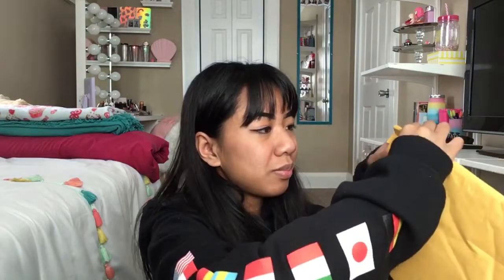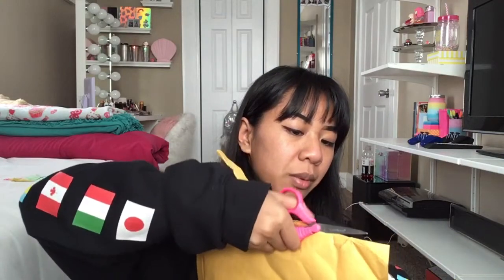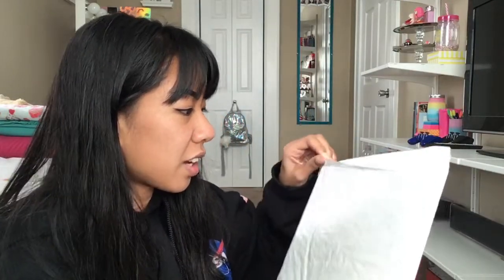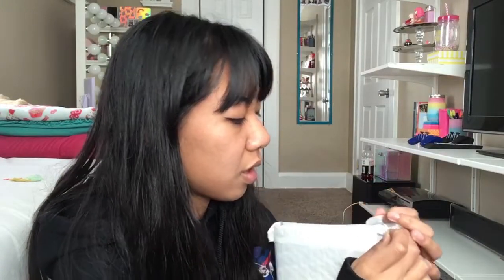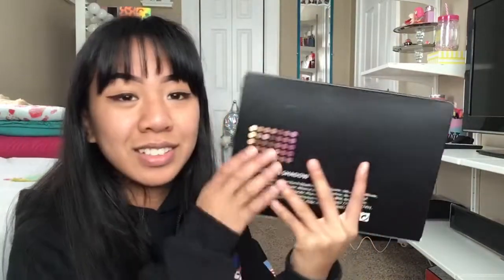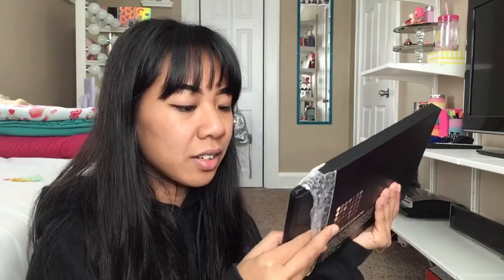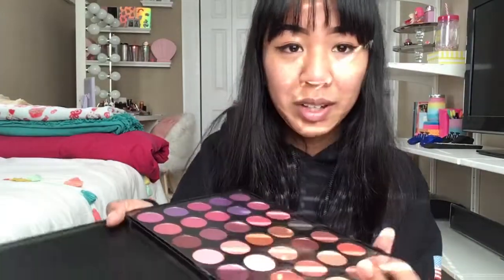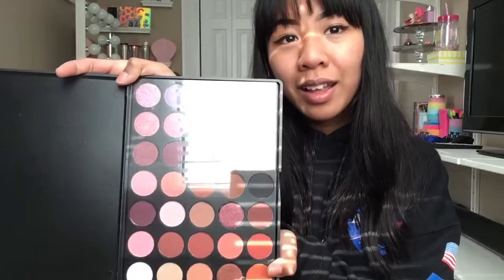VERYDICE UNBOXING #44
HEY MY LOVES I HOPE YOU LIKE THIS VIDEO IM SOO SOO HAPPY TO MAKE THIS FOR YOU GUYS! I APPRECIATE YOU GUYS AND TO GIVE BACK I AM SHARING 💛 Please Subscribe For More Hopfully Someday I Can Make A Living Off What I Love Doing Again I Love You! 💛

BoredWalk Code: 109470

LUCKYDAY Code: PY2891C

Luckydice Code: Dyn2em4

Zap Survey Code Recieve $0.75: 8mi8bv12nL

Verydice Link: I'm playing verydice and you should too! Use my Friend Code: 349292

BoredWalk Link: I'm playing Boredwalk and you should too! Here's my invite code 109470

Zap Surveys Join With My Code Get $0.75: Sign up for Zap Surveys with my referer code for a free $0.75: 8MI8BV12NL.